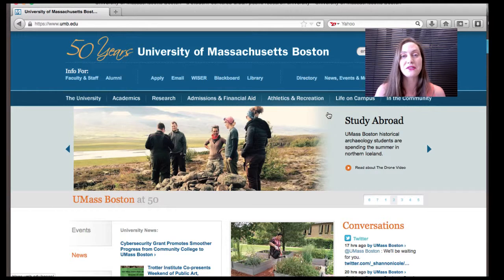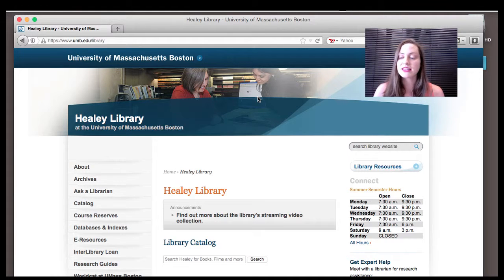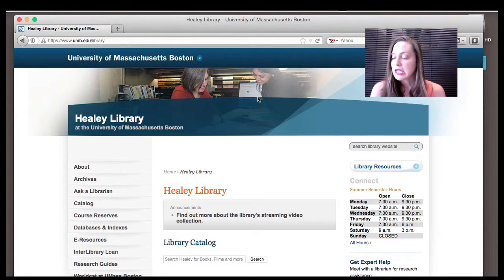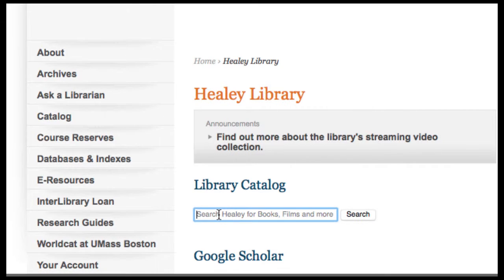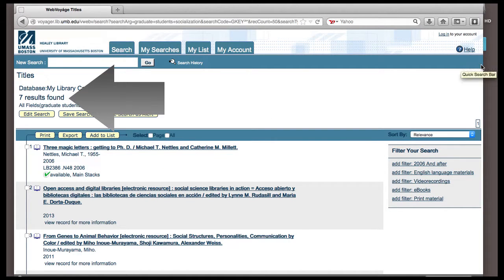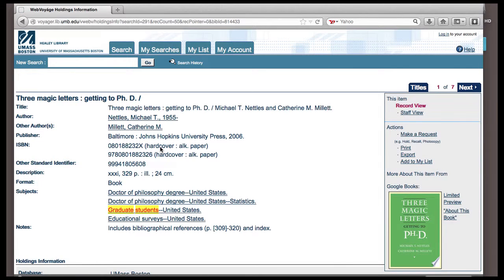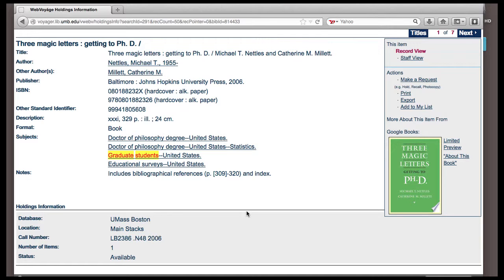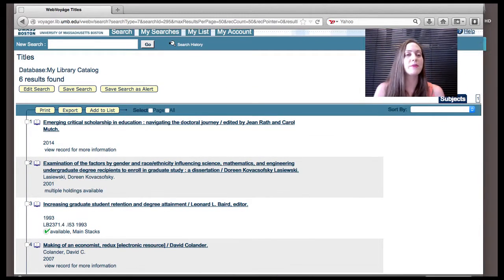Library Catalog Part 1